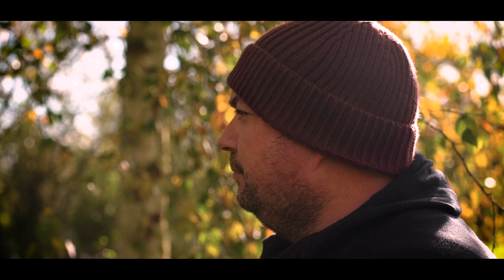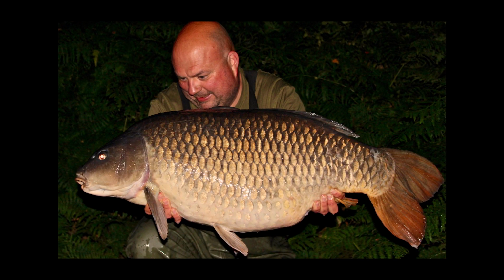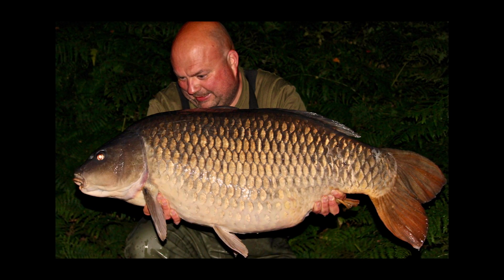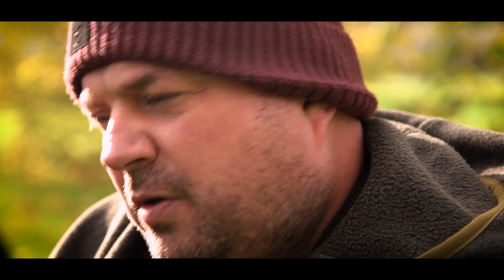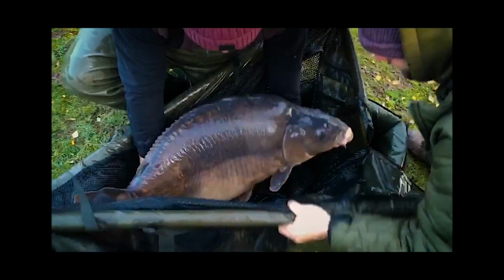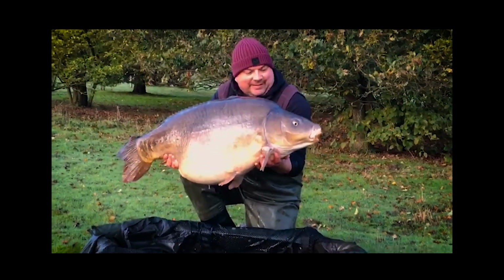UK CARP 60lb Lake Record! The tale of scruffy Bob | Carp Fishing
Carp fishing at Wellington Country Park. Dave Finn recently landed the fish of a lifetime, ‘Scruffy Bob’ from at a massive 61lb 12oz, a new lake record.

Dave tells the gripping story which led to the capture of one of the UK’s largest carp.